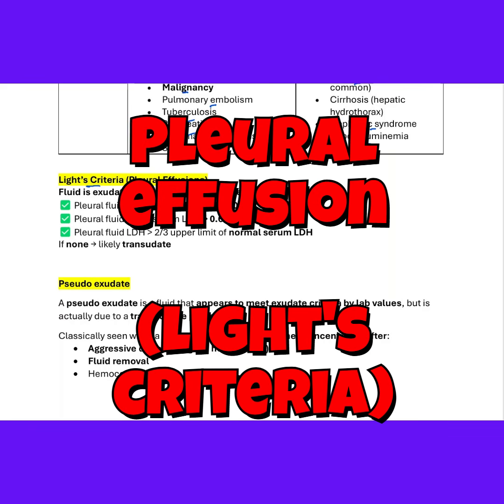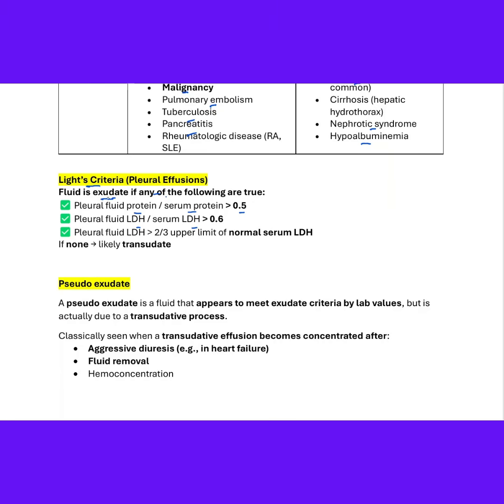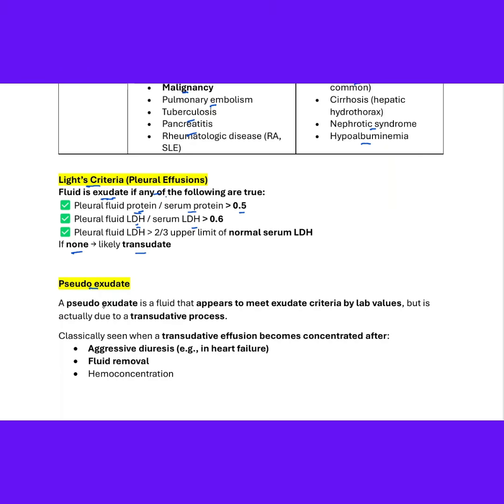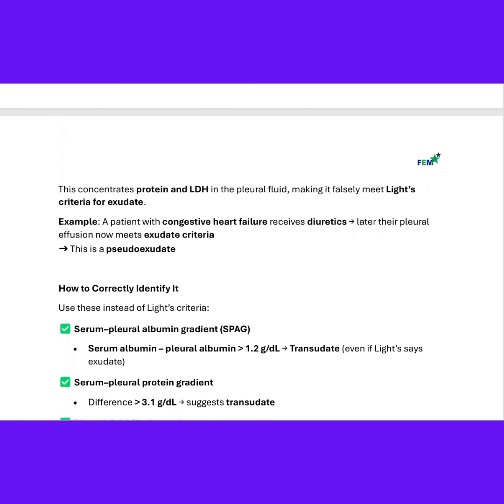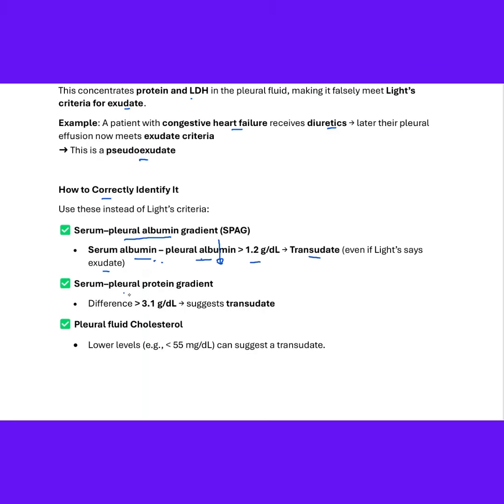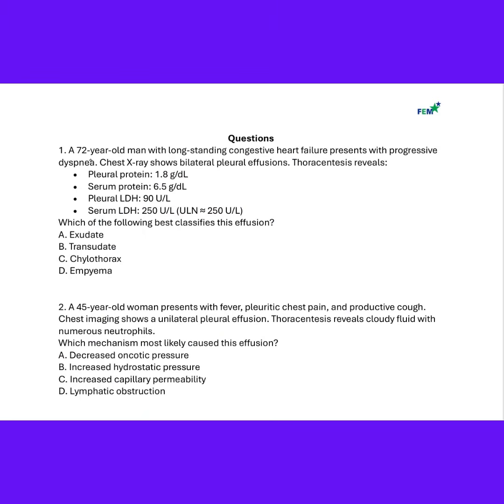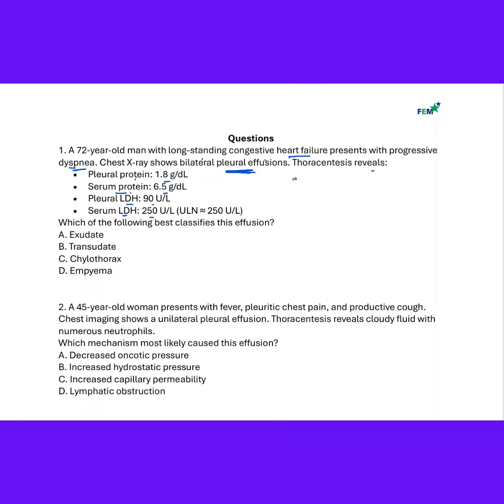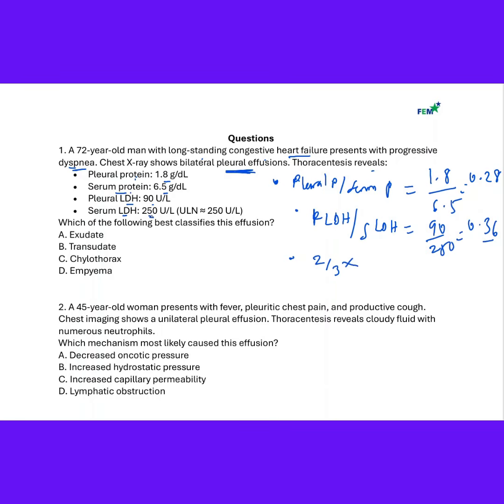Pleural Effusion Explained | Light’s Criteria, Pseudoexudate & High-Yield Questions.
Pleural effusions are a high-yield exam topic and a common source of confusion—especially when applying Light’s Criteria and identifying pseudoexudates. In this video, we break everything down in a clear, step-by-step, exam-focused way so it finally makes sense.

In this video, you’ll learn:
The difference between transudative vs exudative pleural effusions
How to correctly apply Light’s Criteria
What a pseudoexudate is and why it matters
Common high-yield questions and exam traps
Clinical pearls for real-world interpretation

Perfect for medical students, residents, nursing students, and anyone studying pathology or pulmonary medicine, especially those preparing for USMLE, shelf exams, or clinical rotations.